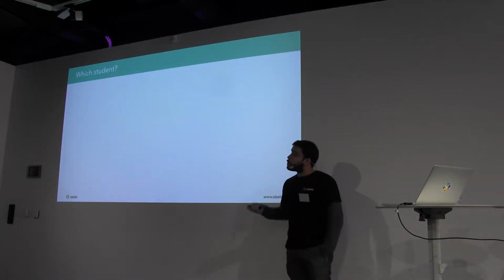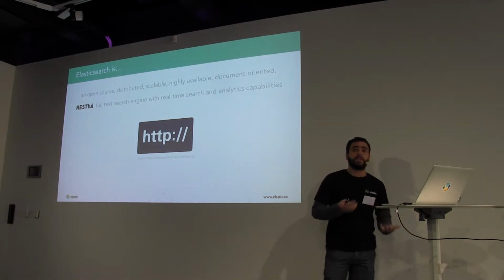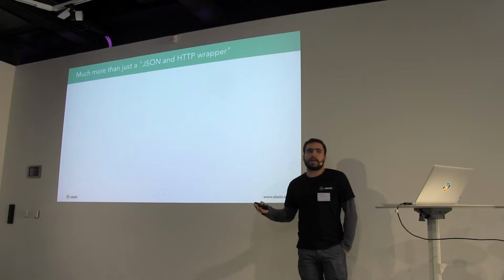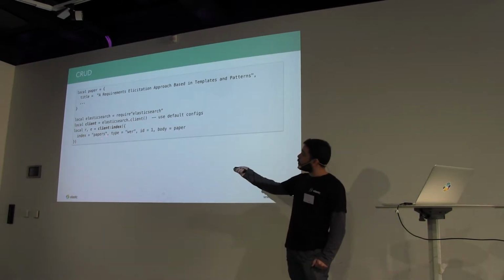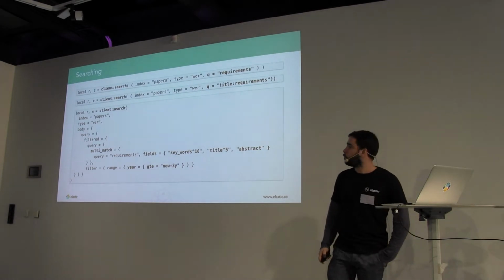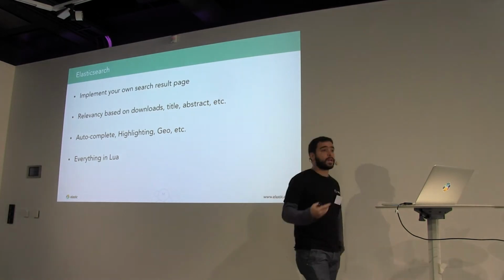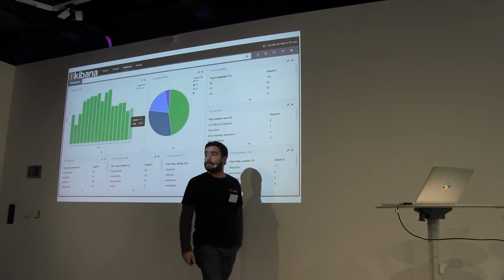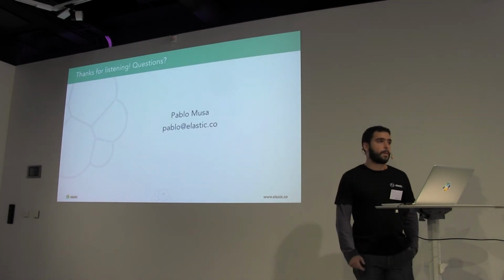Elasticsearch for Lua Developers - Pablo Musa